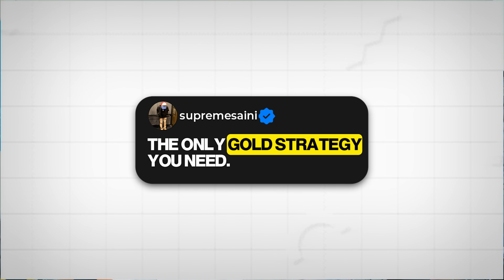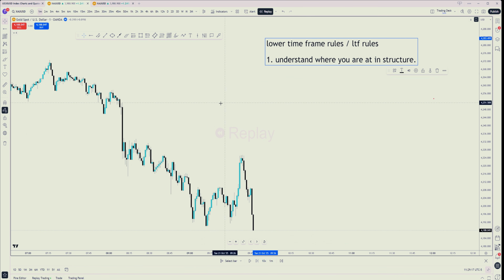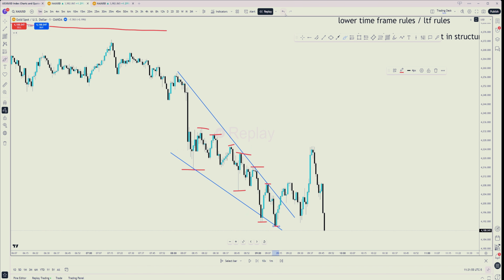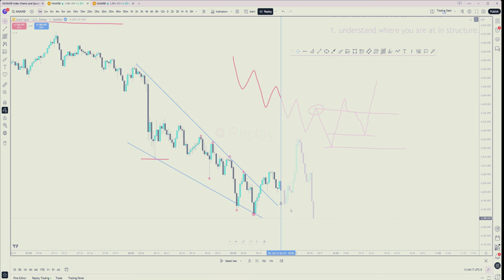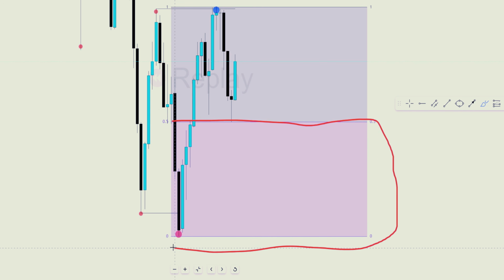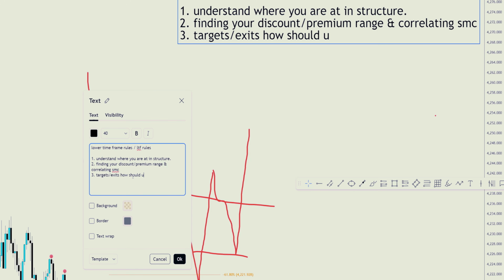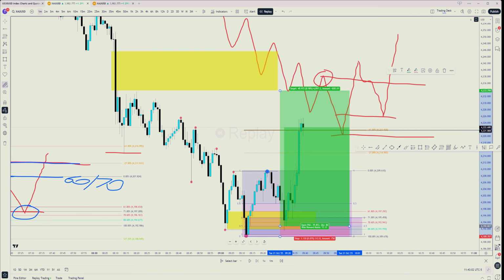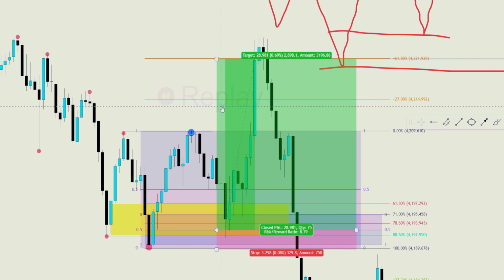The Only Gold Strategy You Need to Profit!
Follow @ Tradestarstrategies on Instagram to stay in the loop with our latest opportunities.